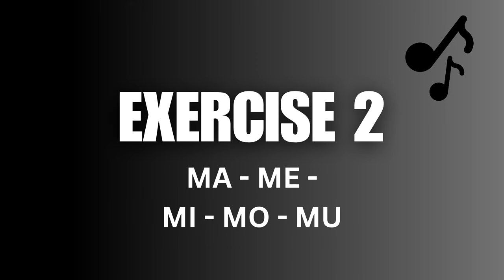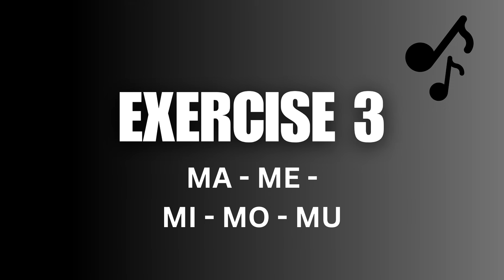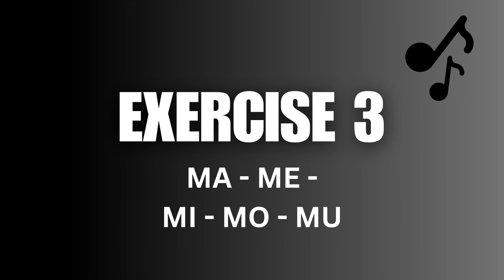Powerful Chest Voice Exercises for Mezzo Singers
Build a strong and powerful chest voice with these exercises designed specifically for mezzo singers. Expand your vocal range, improve your resonance, and increase strength with this vocal workout. Perfect for low notes and creating a bold, confident tone.

Timestamps

00:00 Intro
00:38 Exercise 1
04:44 Exercise 2
09:04 Exercise 3
12:24 Exercise 4